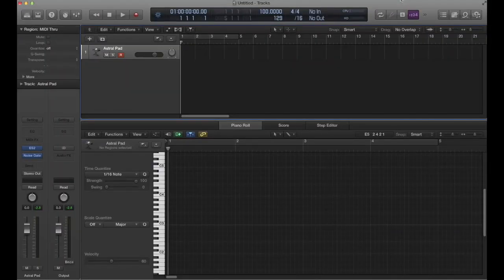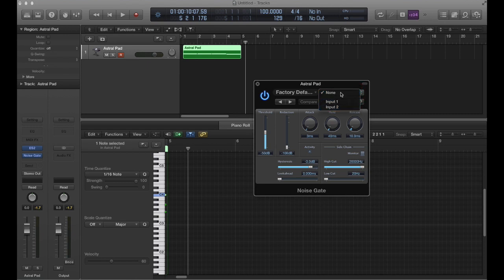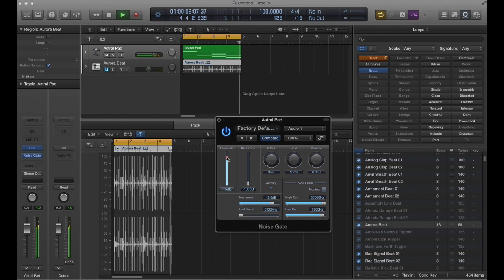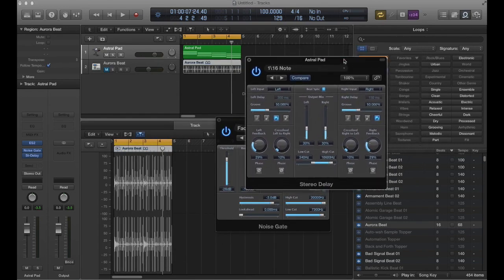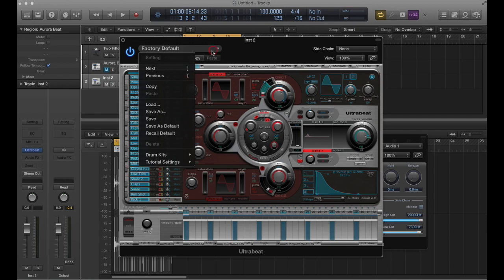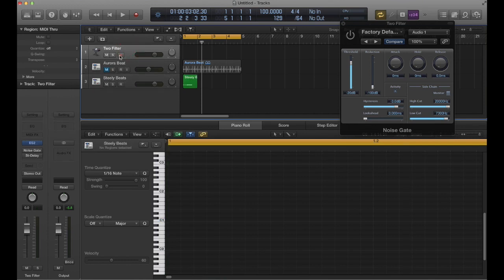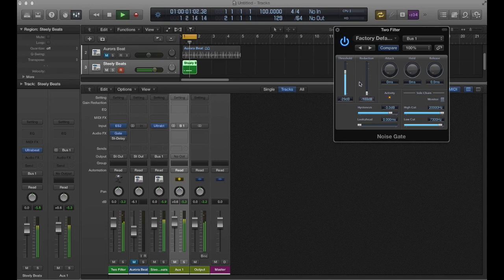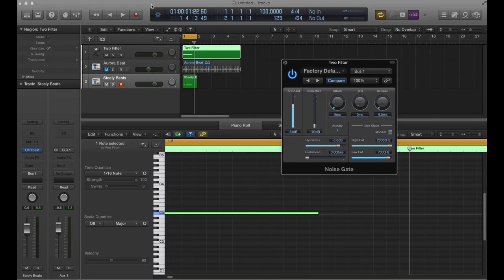Logic Pro X - Rhythmic Gating and Stutter Effects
In this tutorial, Mike Irwin (AKA Miir) demonstrates the use of Logic Pro X's Noise Gate filter to create rhythmic gating and stutter/glitch effects.